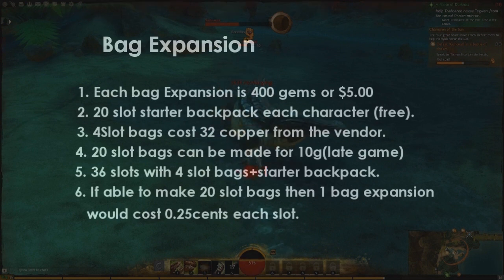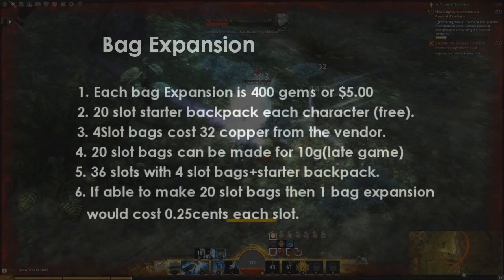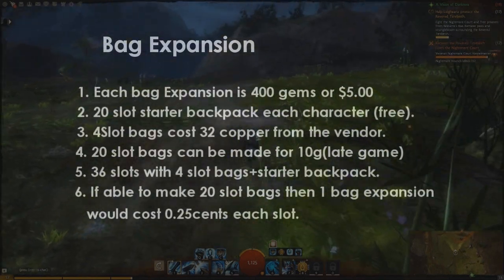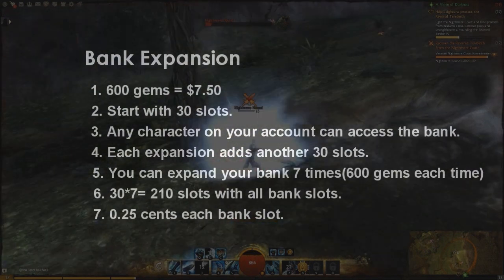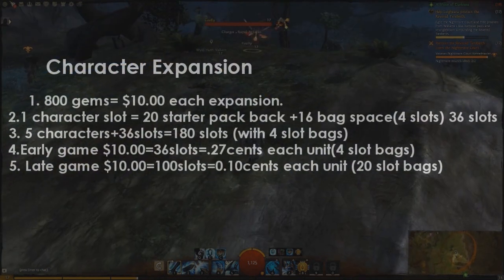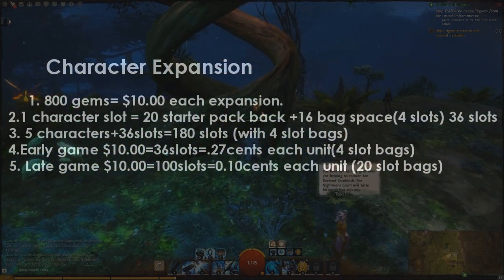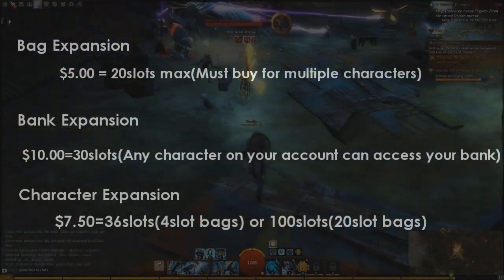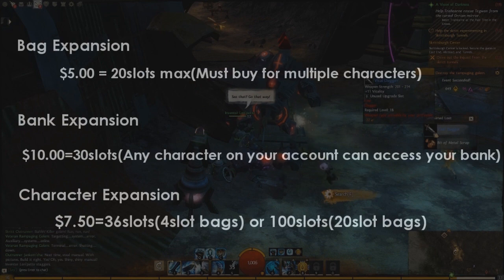Guild Wars 2: Analyzing Gem Store Expansions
Bag Expansion 0:47
Bank Expansion 2:52
Character Expansion : 4:03
Final Thoughts 5:55